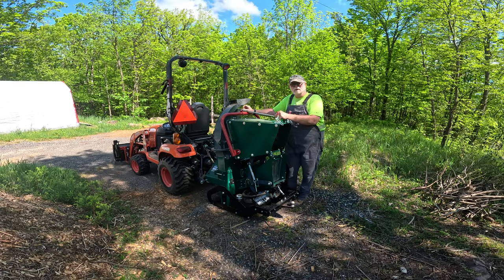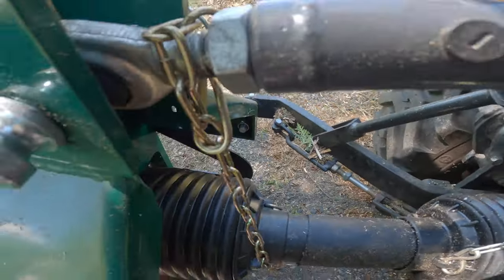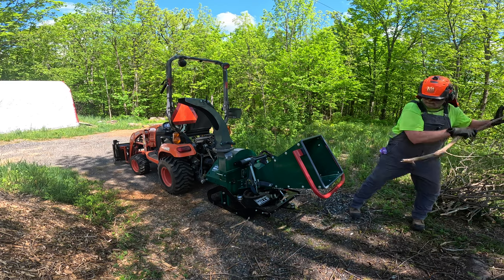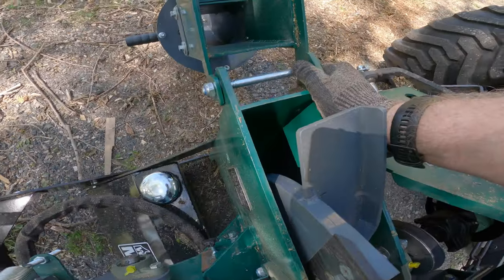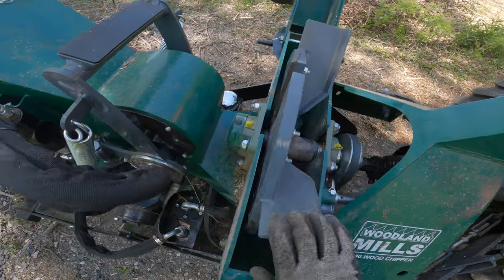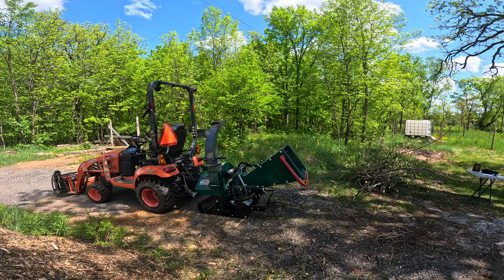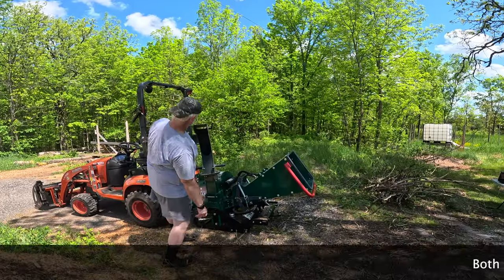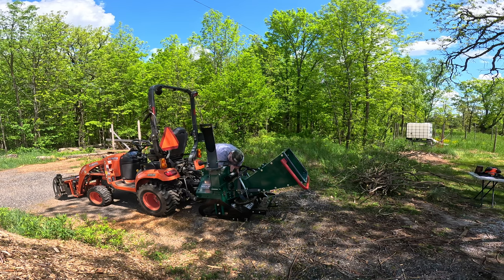Wood Chipper Safety Tips - Don't Get Sucked In!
In this guide, I share some do's and don'ts along with crucial safety tips for running a wood chipper. Keep in mind, I am not and expert on this. What I’m doing here is sharing with you what I have learned myself and the advice I have from friends and subscribers. I want to take this opportunity to bring this information together and share it with you. Learn to stay safe while operating this powerful piece of equipment. Whether you're a beginner or experienced user, this video may provide valuable insights to ensure a smooth wood chipping process with minimal risks. These machines can be very unforgiving if you are not paying attention and using proper PPE.
Stay safe, stay informed!